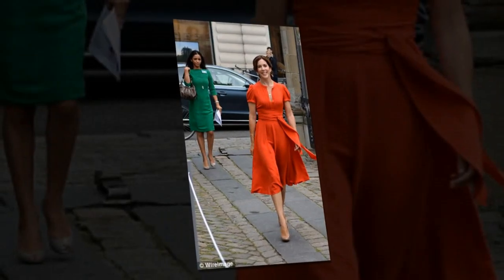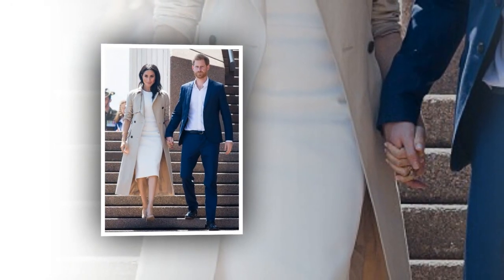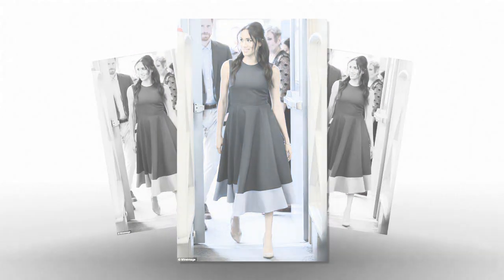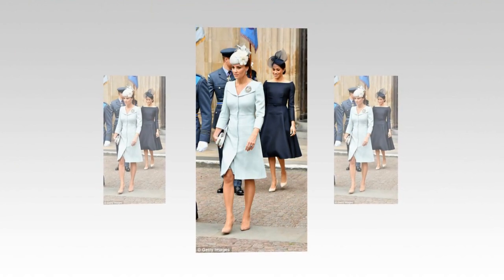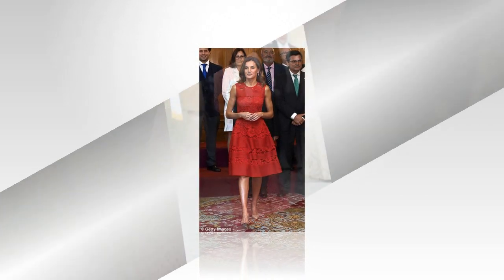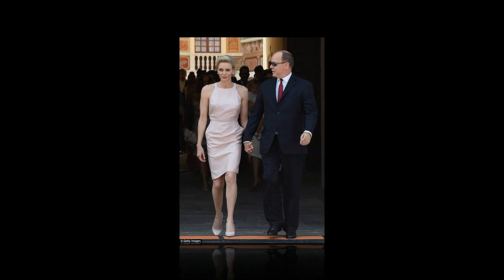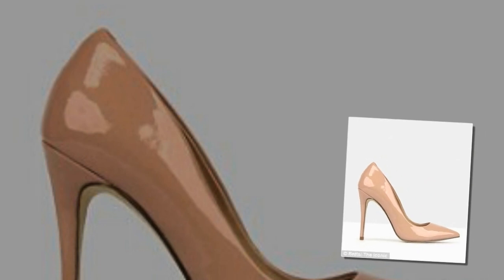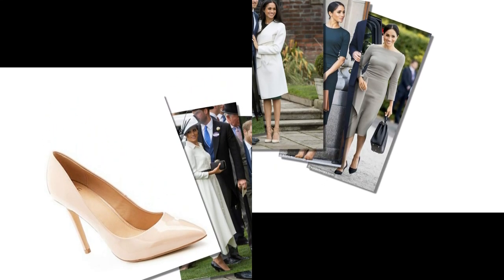Prince Harry doesn't allow Meghan's to wear high heels during events for fear affects the pregnancy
Why you need to invest in a nude heel Meghan Markle joins a host of royal women who swear by the closet staple – as celebrity stylist reveals his top budget picks.